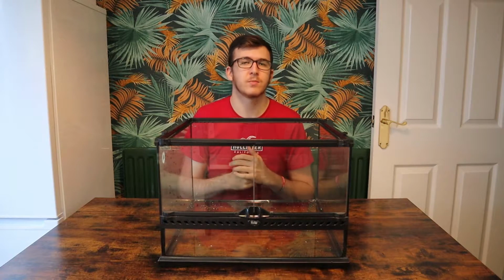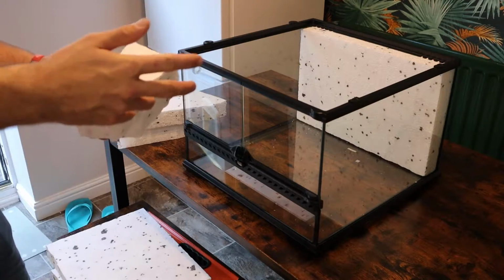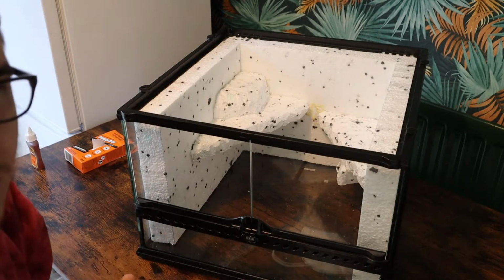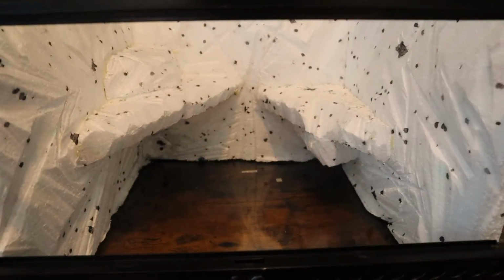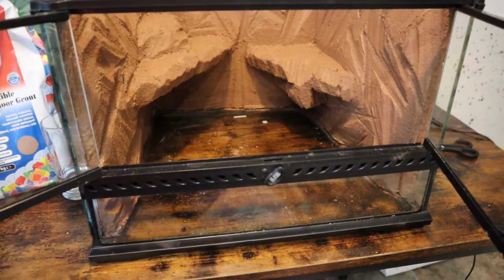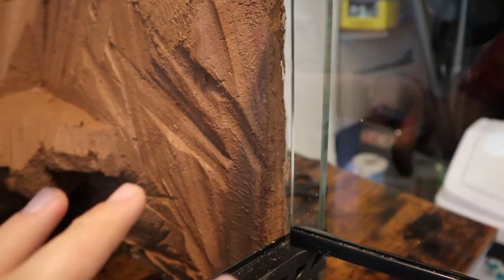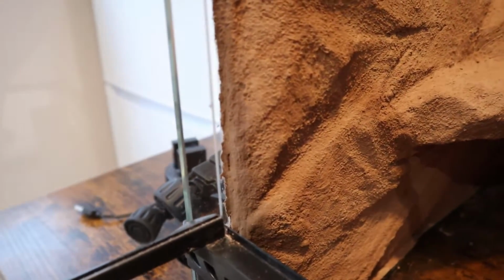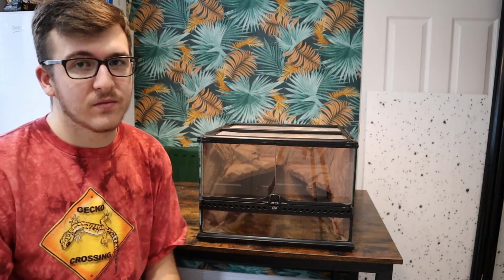Making a Fake Rock Background for Desert Reptiles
In todays video we show you how we've made our first fake rock background for a yet to be decided desert species.